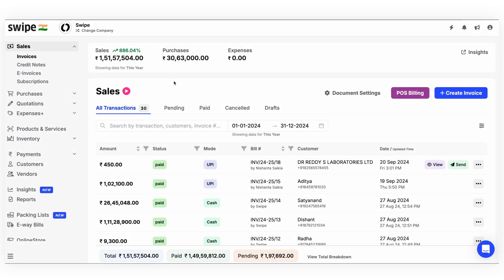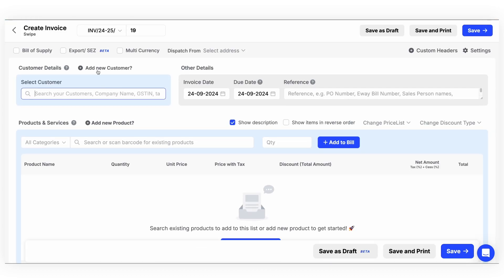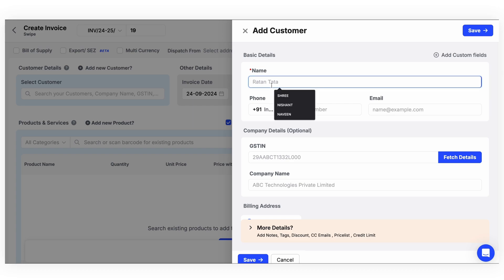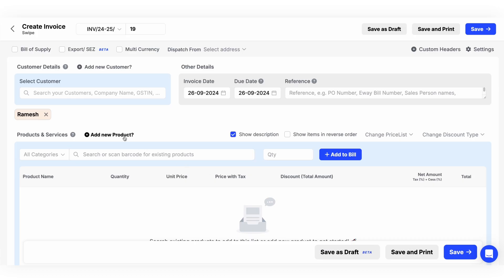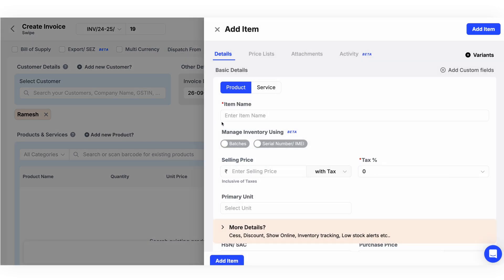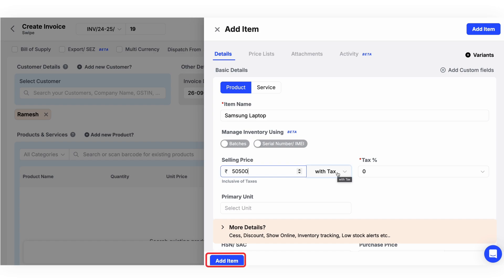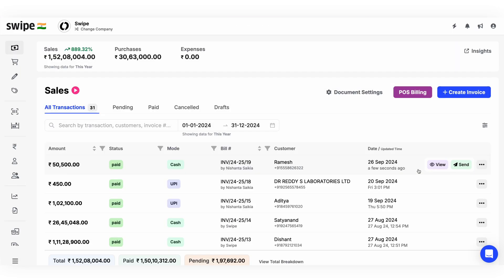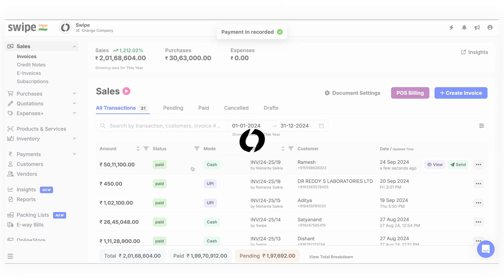How to create an Invoice | Web | Swipe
Learn how to create an Invoice in Swipe (Web).

We are Swipe, India’s favourite FREE billing, payments & GST app 🇮🇳, with Swipe you can,

1. Easily create Invoices, POS, and Estimates in less than 10 seconds.
2. Select multiple invoice templates and customise them easily.
3. Share invoices with customers via WhatsApp and Email.
4. Collect payments using UPI (QR Codes), payment gateway, track status, and send payment reminders.
5. Generate GSTR-1, Profit & Loss, and 40+ reports for instant tax filing - monthly/quarterly.
6. Organise your inventory better in real-time with features like Batching, Variants, Grouping, IMEI/serial number, etc.
7. Power your business with seamless integration across Tally, Shopify & Shiprocket.
8. Advanced Column Linking.
9. Record expenses and Indirect income easily.
10. Easily create Purchase orders, ProForma invoices, Delivery Challan, Credit notes, and Debit notes.
11. View Real-time Insights about your business.
12. Set up Online Store in 5 minutes.
13. Add multiple users & roles access.
14. Create E-way bills on the go.
15. One-Click E-Invoicing.
16. Create Export/SEZ invoices.
17. Multilingual Customer Support.
18. Upload unlimited Products, Customers & Vendors in bulk.
19. Create recurring invoices with Subscriptions.
20. Store all your documents in one place with My Drive.
21. Manage multiple Warehouse & Branches.
22. Eliminate discrepancies and omission errors in transactions with Bank Reconciliation.
23. Sell globally with our Multi-currency invoice.
24. Manage multiple Pricelists, POS billing with barcodes & much more!